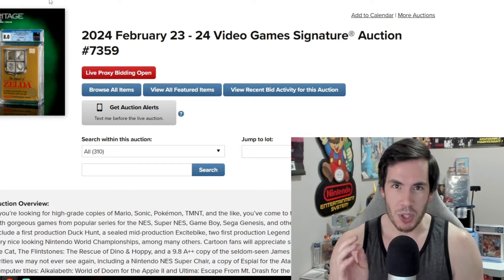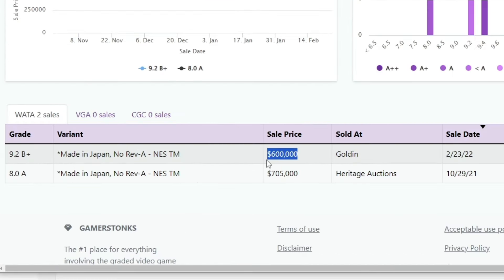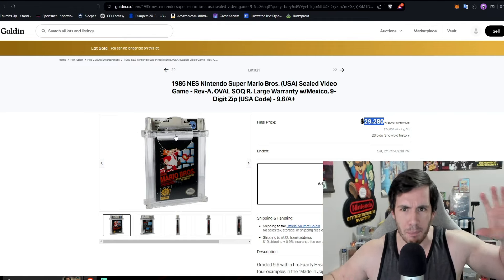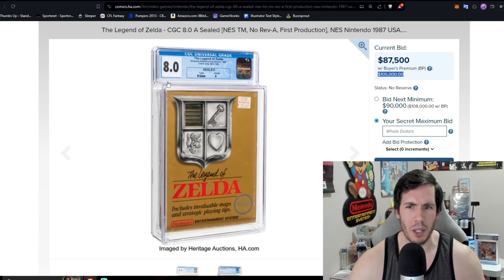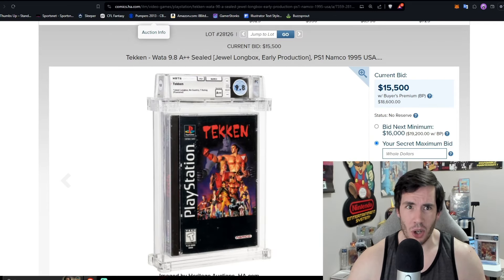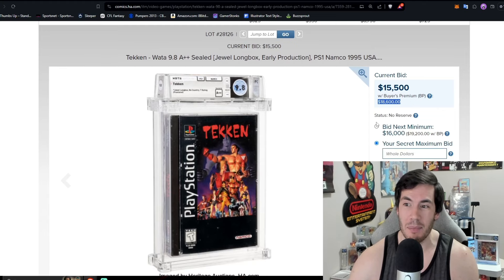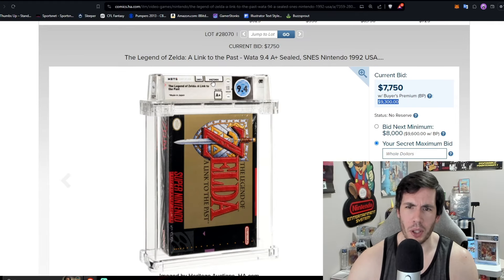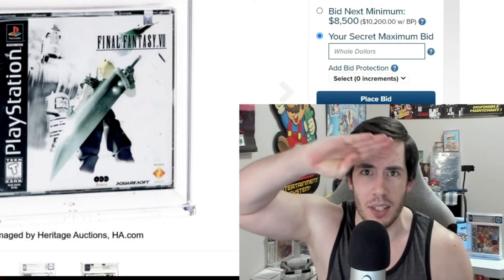Will Graded Video Game Prices Explode Again!?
The first Heritage Signature auction of 2024 is coming up and graded video games are poised to make some noise...

🎙Check out the NEW Greg's Weekend Rental Podcast.  Gaming, collecting, and topics about the hobby!